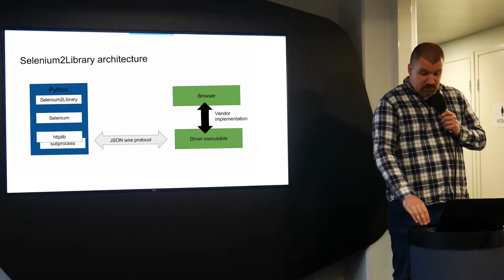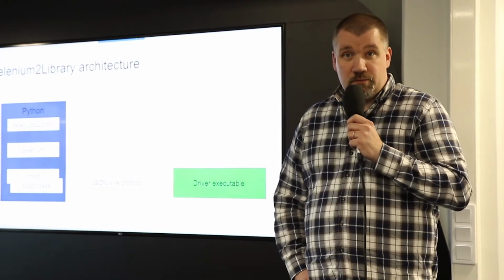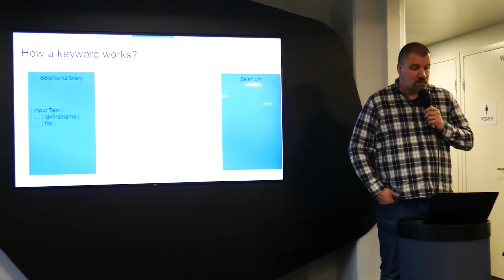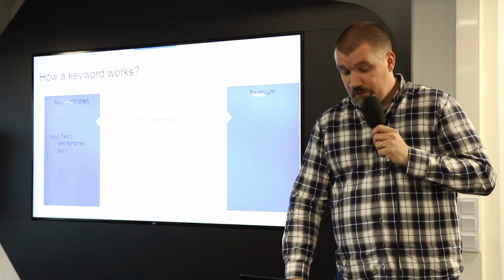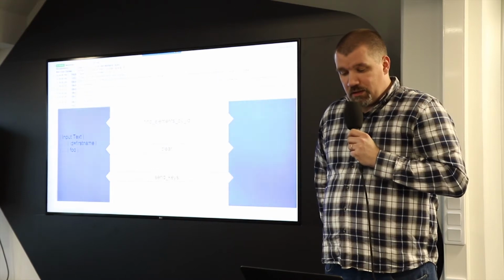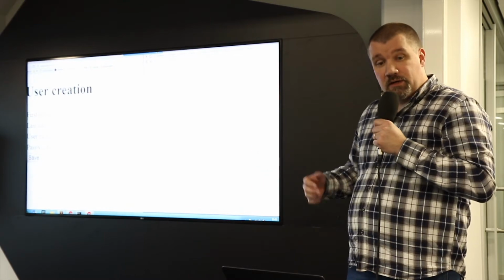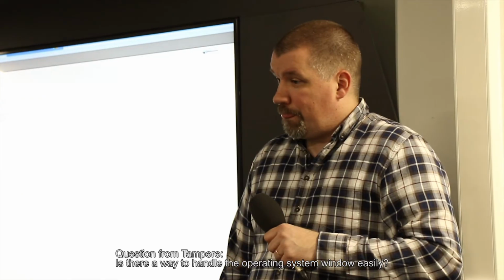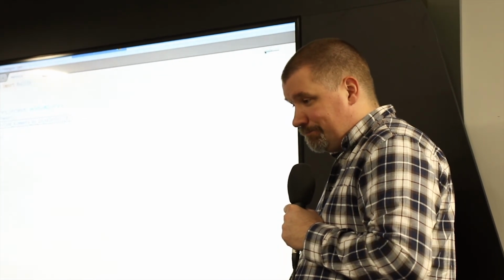Robot Framework Meetup @ Eficode with Tatu Aalto